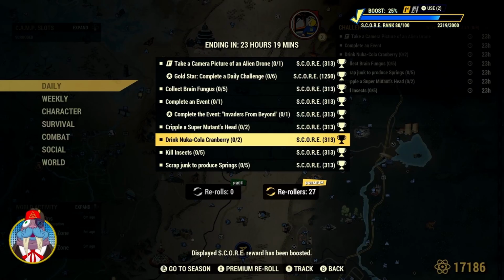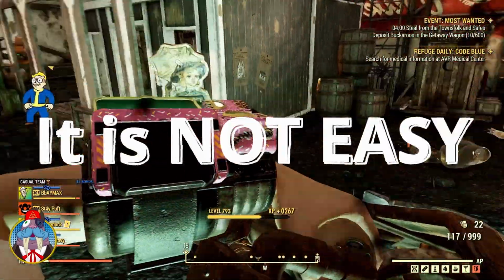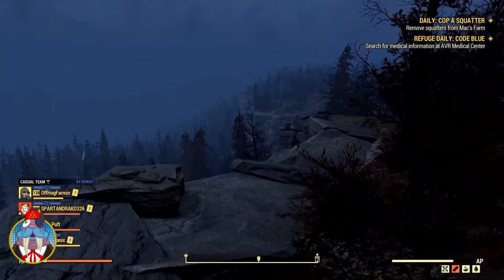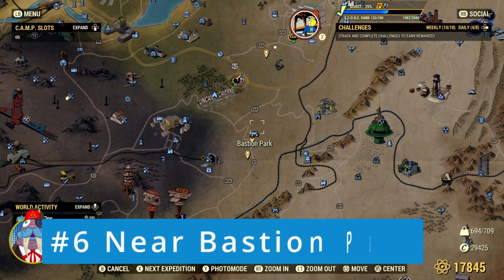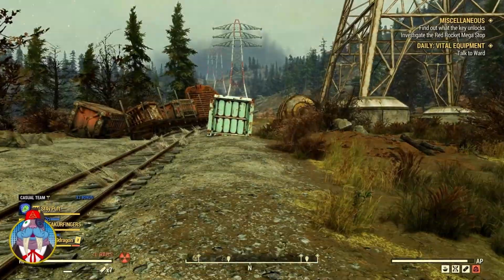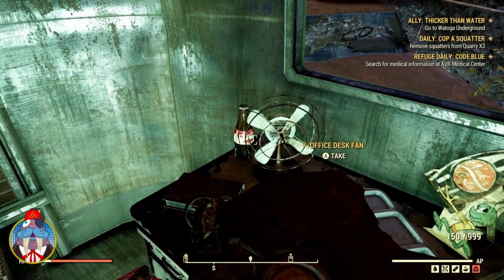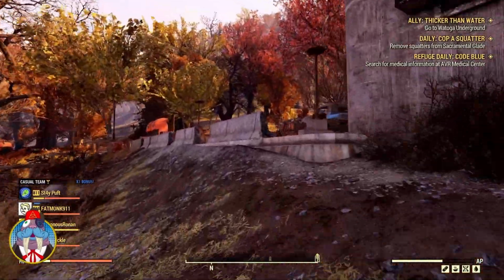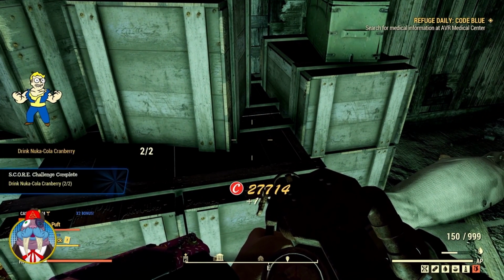22 Nuka Cola Cranberry Locations in Fallout 76! Full Farming Guide with Route!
Nuka Cola Cranberry they can really quench your thirst, but they are so hard to obtain in Fallout 76! Here is the ultimate farming guide on where you can get nuka cola Cranberries.  We also show some cap stashes, bobblehead, and irradiated sugar bombs along the way!  This will help you grind that xp or scoreboard!  Easily complete daily & weekly challenges!

Chapters:
0:00 Intro
0:27 Cranberry Cola
0:55 where to buy
1:30 Collectrons
2:41 LIKE
2:55 warning
3:20 Location 1, bobble, ballistic fiber
4:00 Location 2
5:04 Location 3 with 2 random encounters
6:42 Location 4, sugar bombs
7:26 Nuka Cola Cranberry 5
8:42 Location 5 Cranberry 6
9:38 Location 6
10:17 Location 7
10:43 Location 8, Nuka Cola Dark
11:44 Location 9 Cranberry 10, 11, 12
12:30 Cranberry 11
12:54 Cranberry 12
13:42 Location 10, magazine, ballistic fiber
14:15 Location 11
14:43 Location 12
15:20 Location 13
15:43 Location 14, cranberry 17 & 18
16:10 Cranberry 18
16:40 Location 15 cranberry 19 & 20, cap stash
17:51 Cranberry 20
19:19 Location 16
20:00 Location 17, cap stash
20:42 Thank You